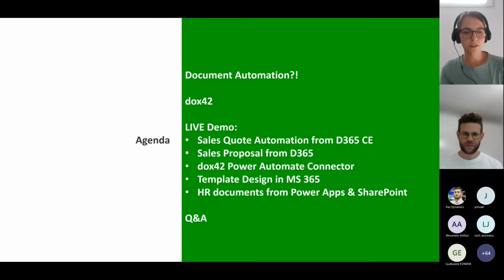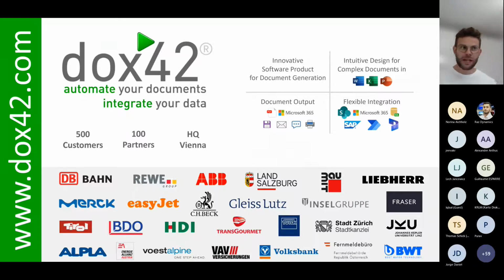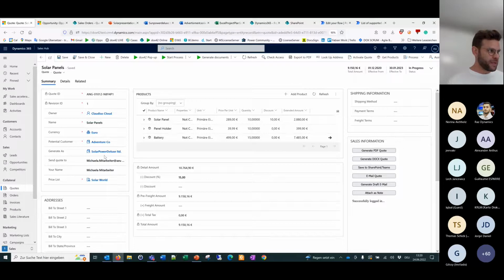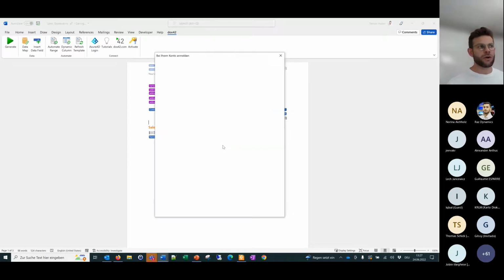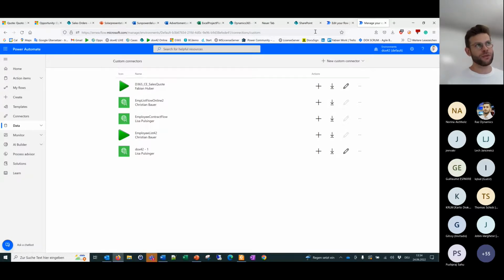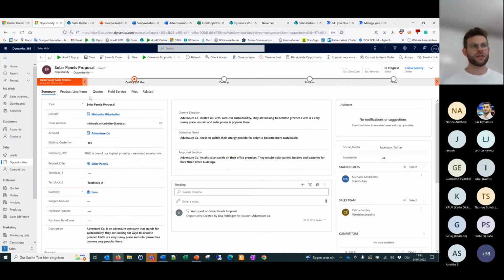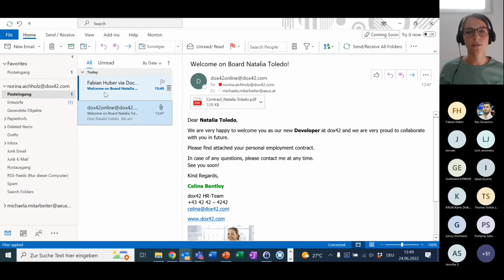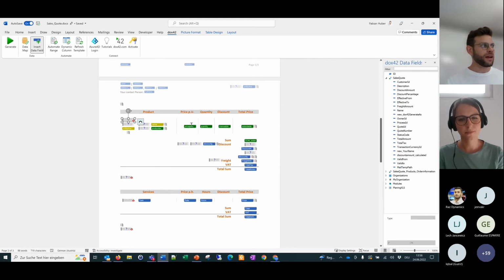High quality documents from D365 CE – design in Word, Excel & PowerPoint + generate documents!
Generating and distributing customer-specific documents, such as quotes, invoices, reports, contracts & more is still a time-consuming task? It doesn’t have to be.

Easily integrate data from all your Dynamics 365 Customer Engagement standard & custom entities without any programming and let dox42 take care of the document generation.

What you will see in this session:

• Generate your documents where you need them: directly in Dynamics 365 CE, from a Power App, a Power Automate Flow, SharePoint/Teams or any other application.

• Seamless integration in Dynamics CE, using a dox42 Model Driven App and designing dox42 buttons & dialogs using Power Apps.

• Easily design complex documents in MS Word, Excel and PowerPoint with dynamic tables & diagrams, pictures, bar codes, text modules, conditions, calculations, etc.

• Combine data sources: SharePoint, M365, D365 FinOps, CE & BC, Dataverse, Web Services, SQL and many more.

• Save documents to SharePoint or any document management & archiving system, as an attachment to a Dynamics CE entity and send e-mails right away or make use of any other output possibility.

Create an efficient, enjoyable, productive, and business user-friendly document automation process with dox42. Generating documents from Dynamics 365 CE and connecting all your technology platforms has never been easier!